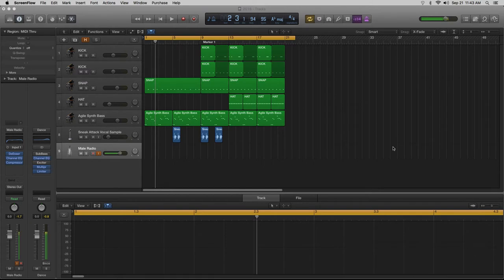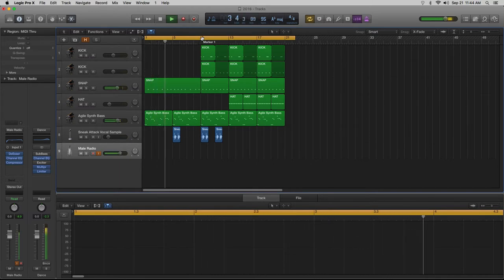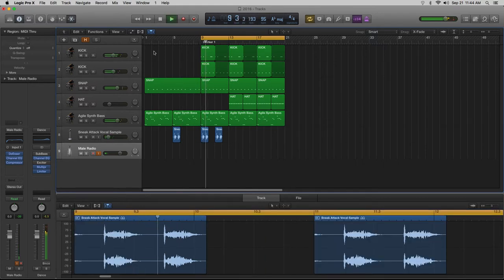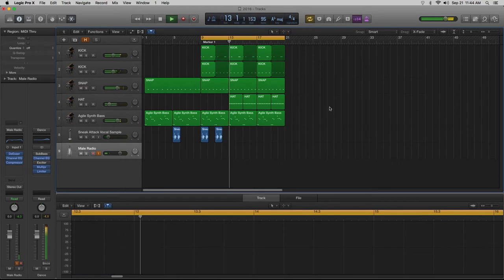How to Make 2016 Girl POP TOP 50 SOUND only in Logic X by EastWestBeats